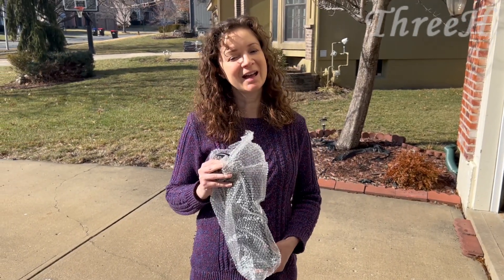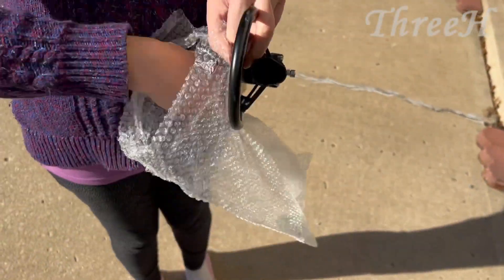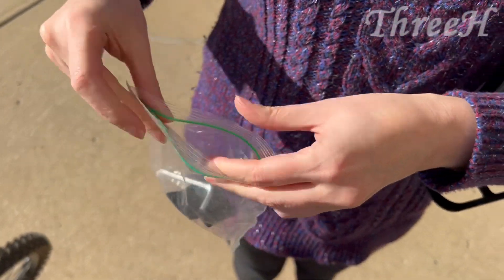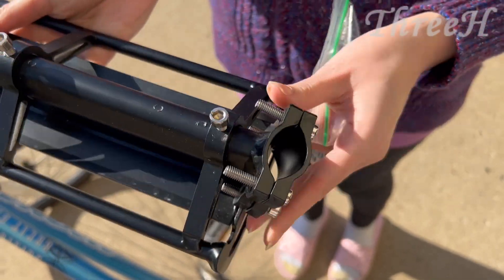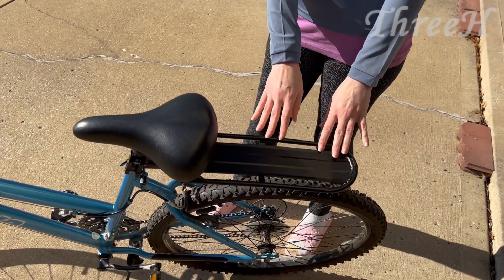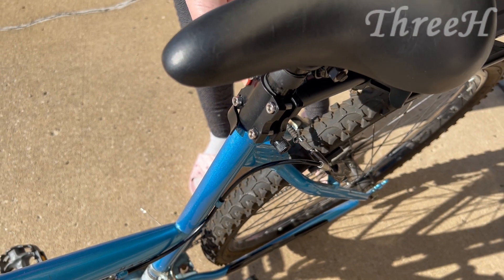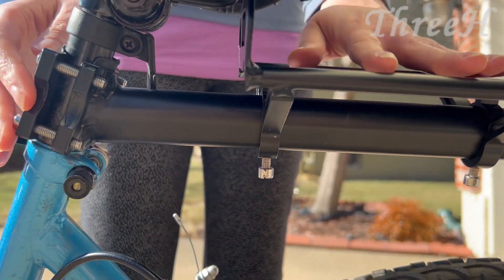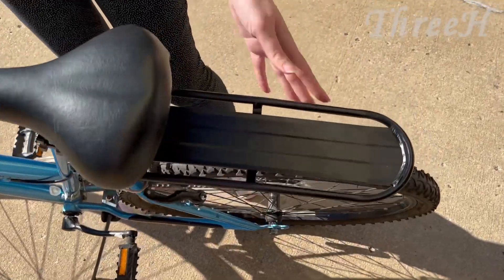ThreeH Quick Release Bike Cargo Rack BK41 B0789G6YP4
Lightweight Rear Bike Rack Easy Installation